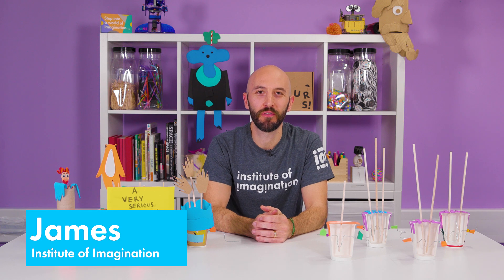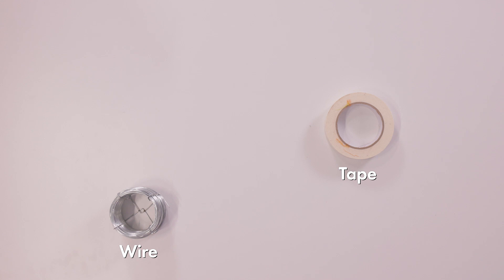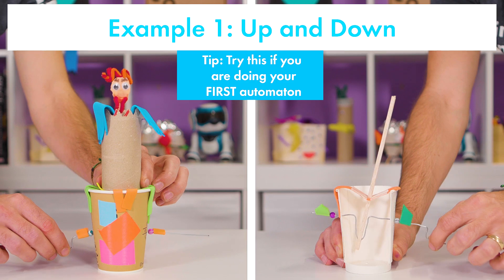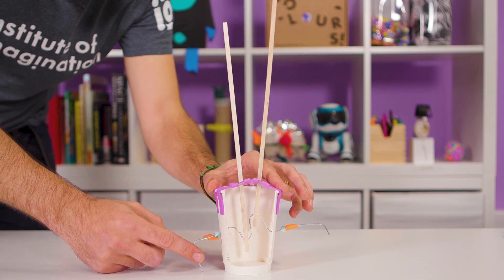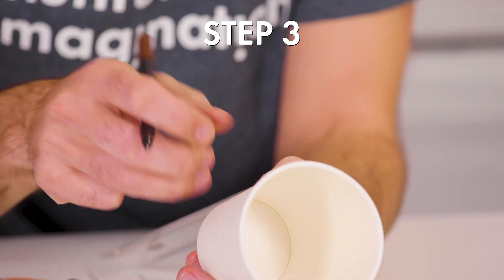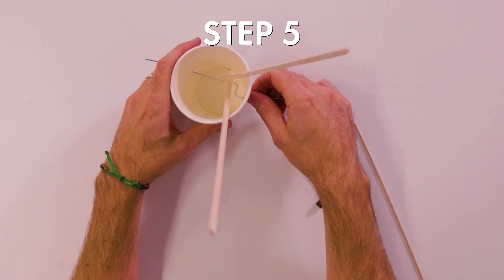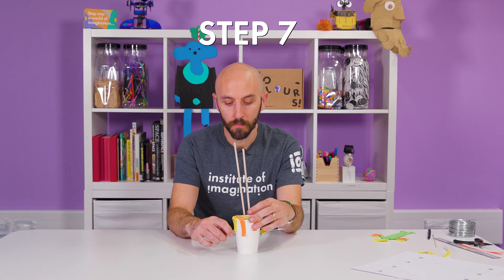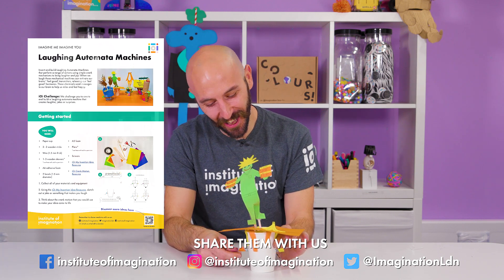Imagine Me Imagine You - Laughing Automata Machines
Invent and build Laughing Automata Machines that perform a range of actions using simple crank mechanisms to bring laughter and joy! When we laugh these mechanical machines can activate our brains’ ‘feel good’ transmitters, releasing our ‘feel good’ hormones. These chemicals send messages to our brain to help us relax and feel happy.

iOi Challenge: We challenge you to create and build a laughing automata machine that creates laughter, jokes or surprises.

This activity is for children in KS1 and KS2.